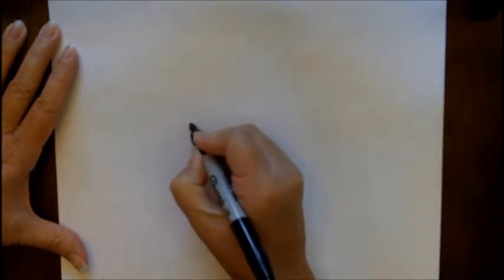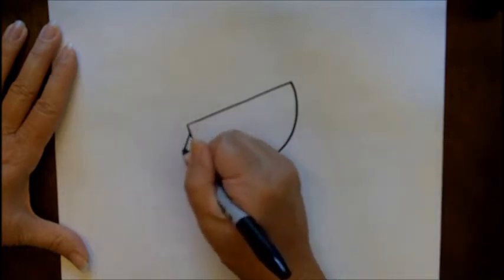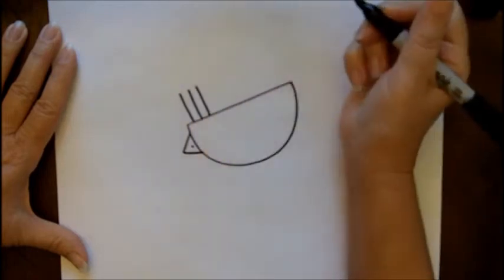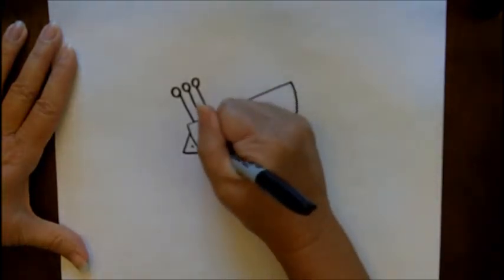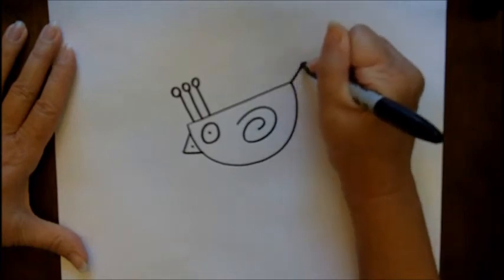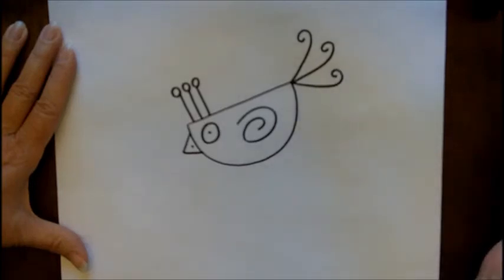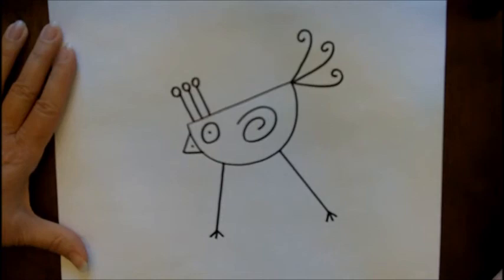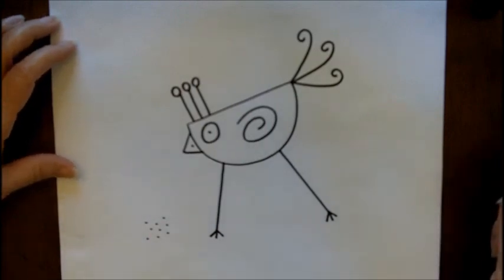How to Draw a Cartoon Chicken Chick Step-by-Step Easy Beginner Drawing Lesson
Watch this video to learn how to draw a Bird! This video shows how easy it is for beginners to follow along and create a simple and cute drawing step-by-step.

•Explore the Art of Adding Watercolor Paints to Doodle Drawings on Etsy: